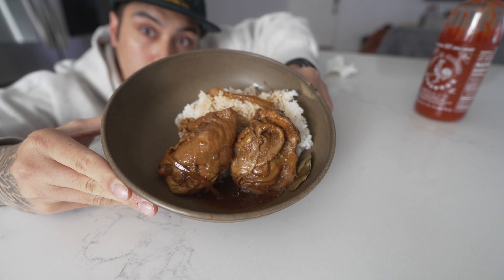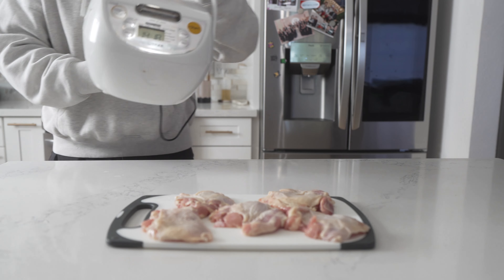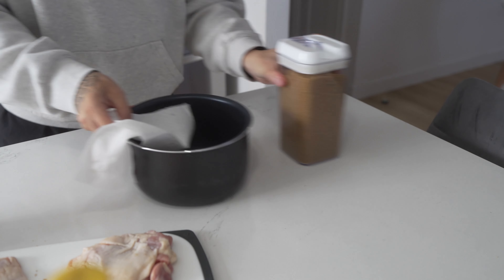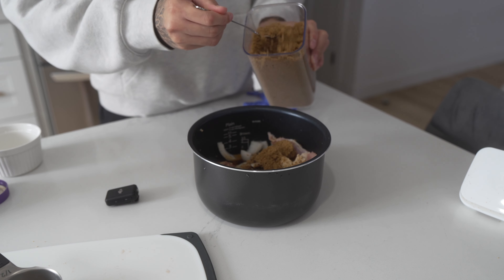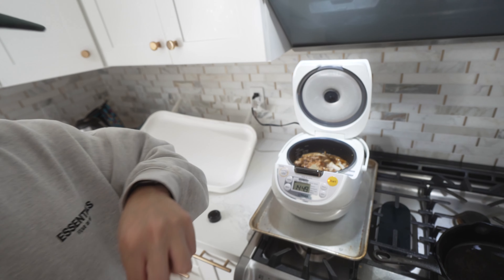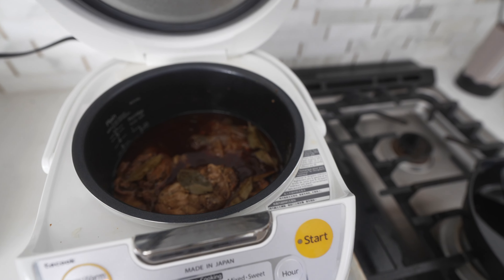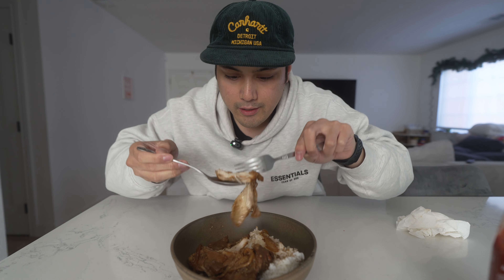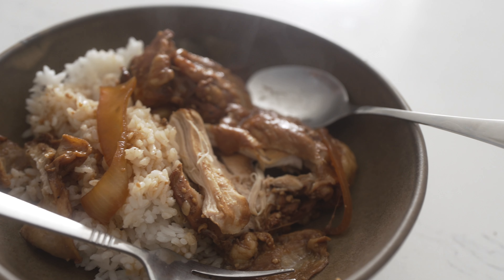The Easiest Chicken Adobo using a Rice Cooker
Being a stay at home dad is sometimes hard to cook a meal with all the fancy gadgets so i tried to make chicken adobo the easiest way how with a rice cooker.

This is not the traditional way to make filipino chicken adobo but I managed to make chicken adobo with only using a rice cooker.

Honestly, I liked it. I 100% will do it again.